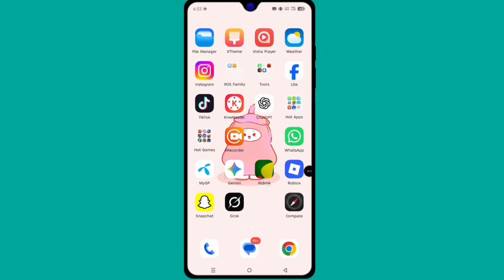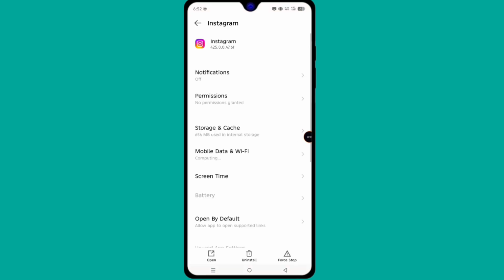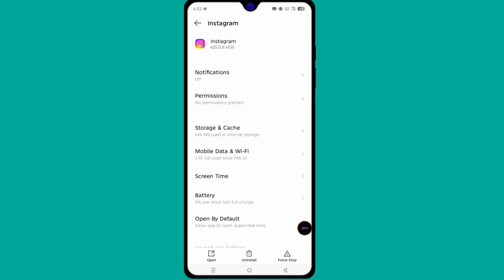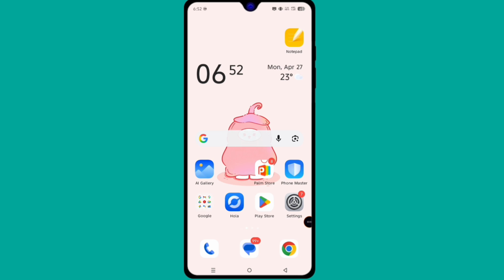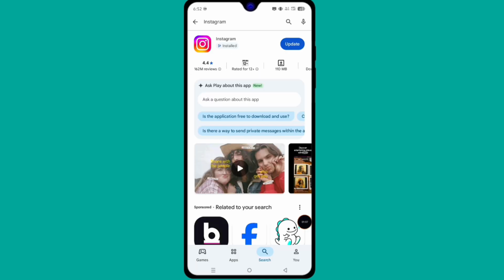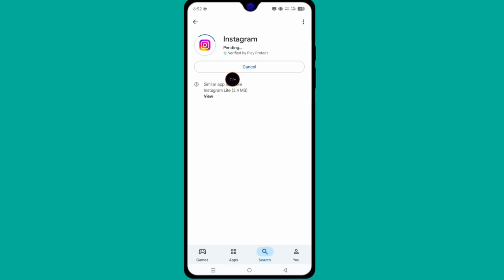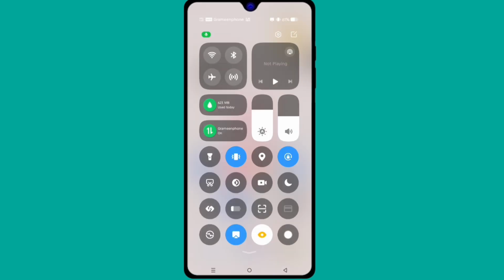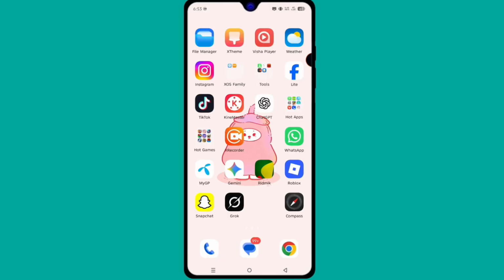How To Fix Instagram Login Loading Problem || Login Not Working On Instagram || 2026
How to fix Instagram Login loading problem 2026 || Login Not working problem